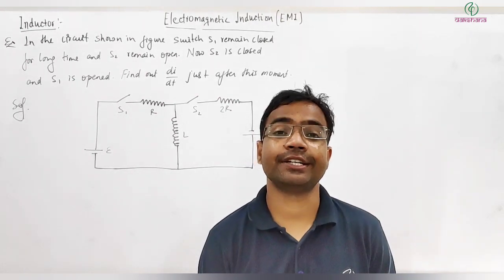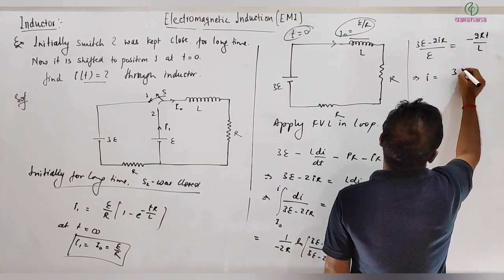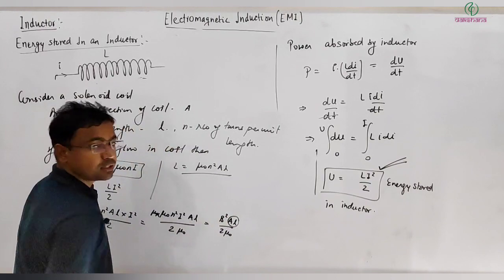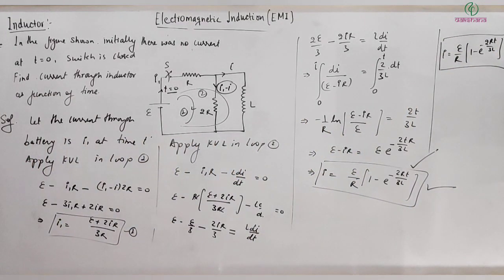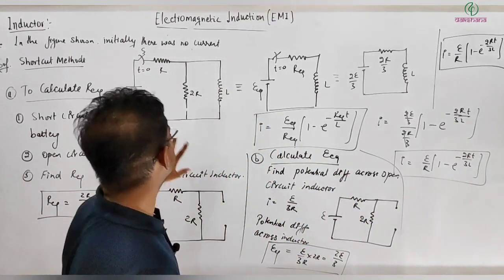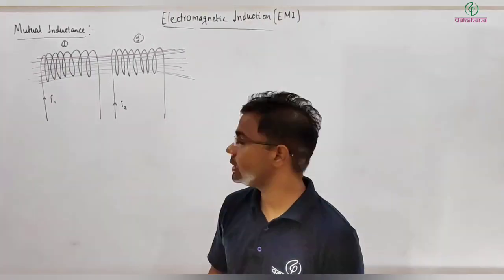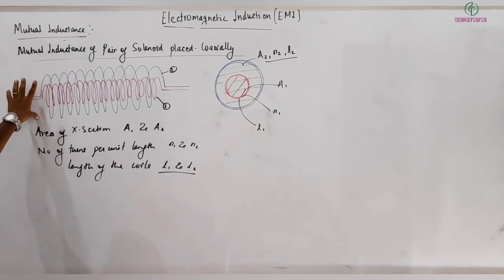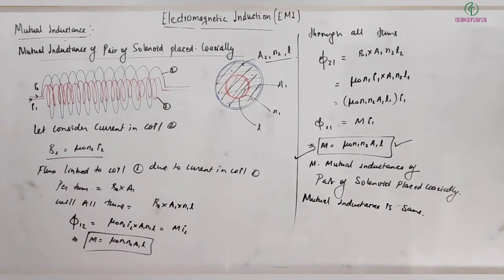JEE | Physics | Electromagnetic Induction | L06 | Devendra Kumar